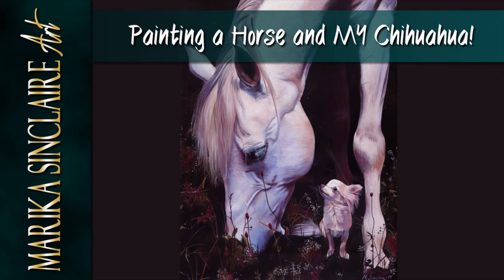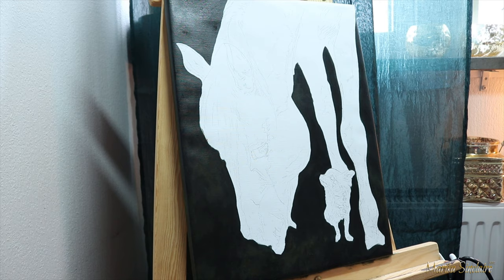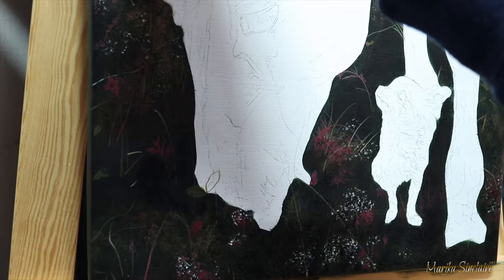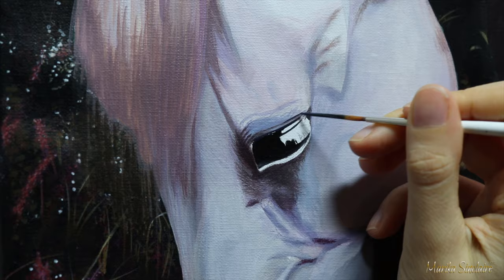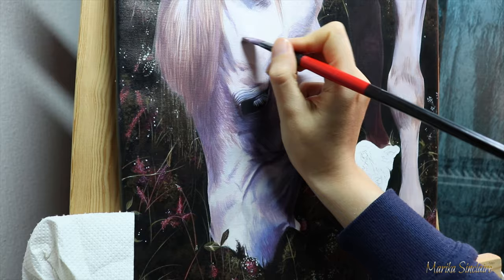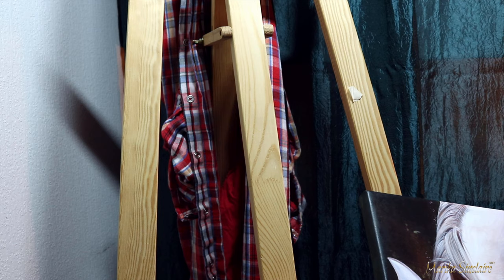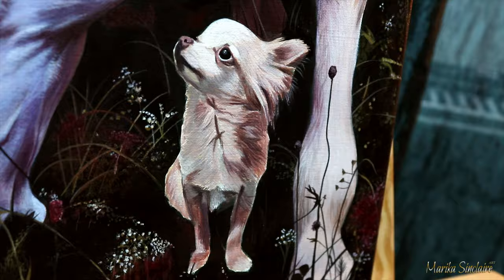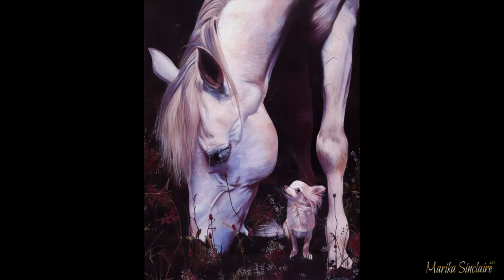Painting a Horse and MY Chihuahua in Acrylics!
My Second video!! AND my first voiceover! (Listening to it makes me cringe xD ... oh well, first time's always awkward right?...) Watch as I'm painting a horse and my Chihuahua in Acrylics!